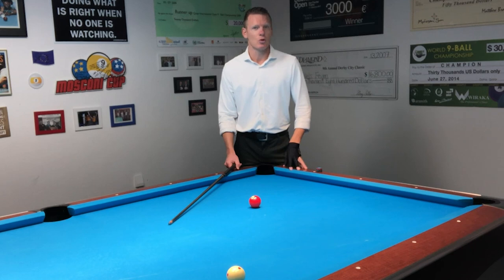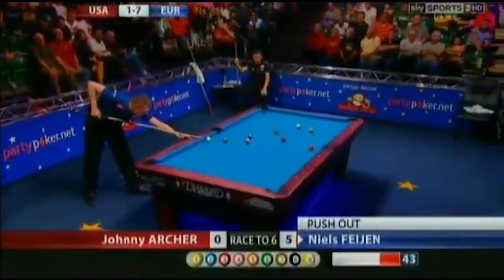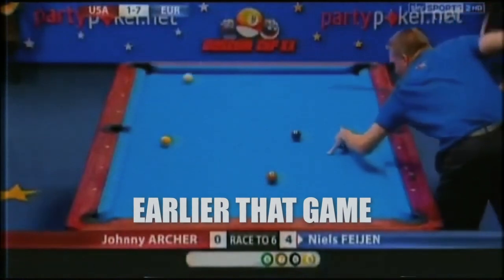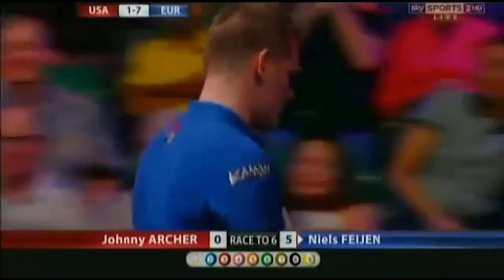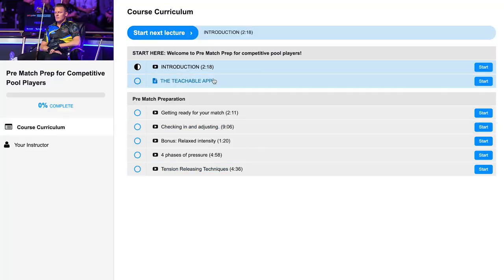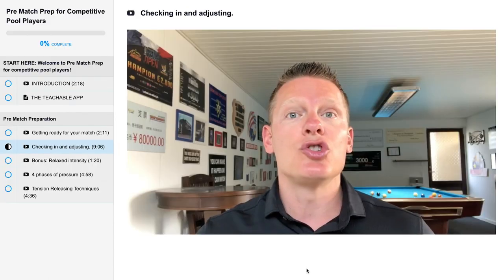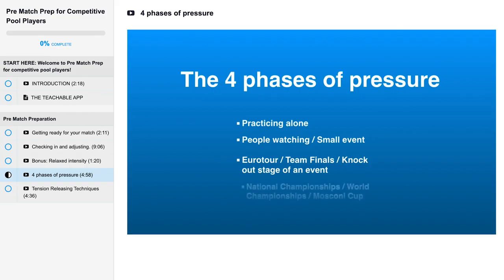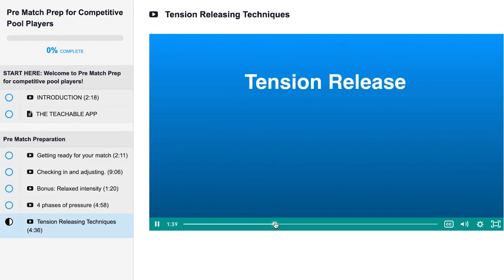Pre Match Prep for Competitive Pool Players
Here you can see an explanation of the Pre Match Prep For Competitive Pool Players Course.
and browse around for the courses that fit you best 💪😀
Subtitles for all paid courses in: German / Spanish / Italian / Chinese

For:
- One on One lessons via Skype
- Match Reviews via screen recording